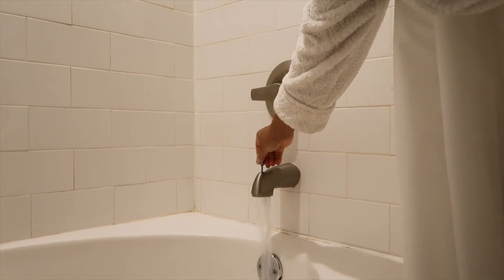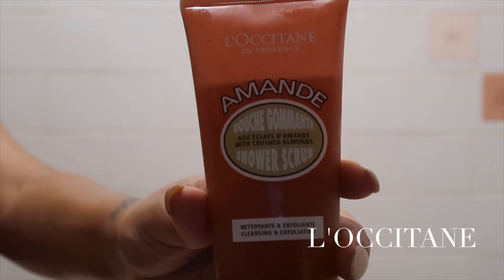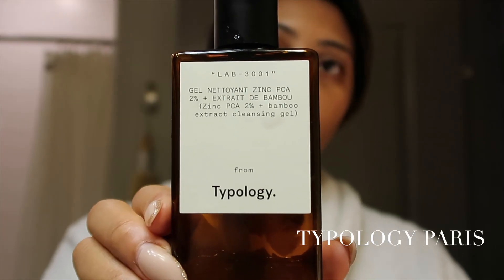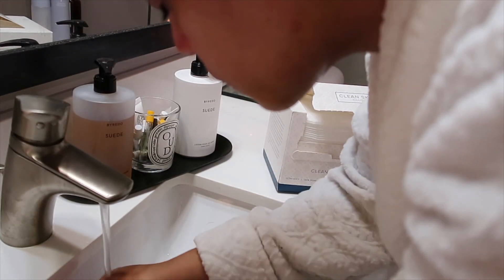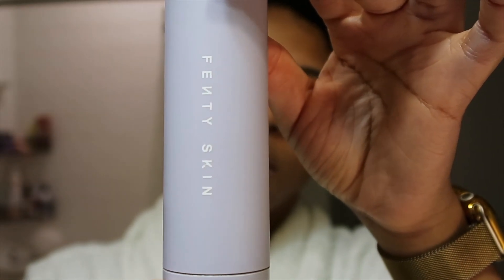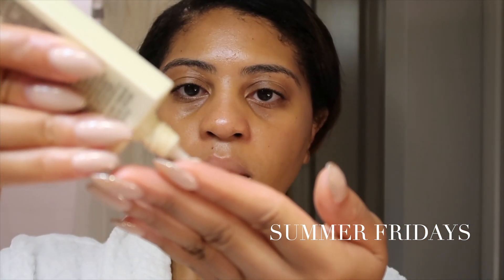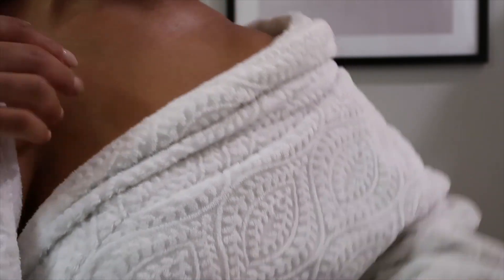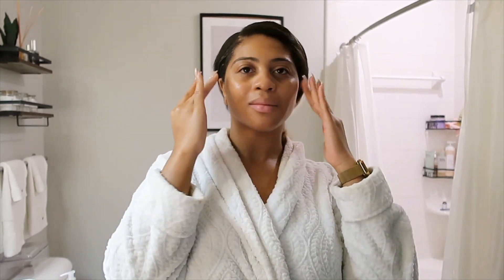Self-Care Sunday Reset | morning skincare vlog, self-care routine, favorite body care products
Hi friends, welcome to my morning skincare and body care routine! In this video, I will be sharing with you the steps I take to get my skin looking and feeling its best every morning. I will start with my shower routine using my favorite body scrubs and soaps. I will also share my everyday morning skincare routine which goes like this: cleanser, Toner, Moisturizer, and sunscreen. Last, I will be sharing my favorite body serums and moisturizers for the body.

Whether you're a skincare enthusiast or just looking to establish a simple morning routine, this video is packed with tips  to help you achieve healthy, glowing skin.

Amazon StoreFront

LINKS:

Shower Affirmations
Olay Body Wash

Fenty Skin Milky Toner
Fenty Skin SPF Moisturizer
Summer Fridays SPF
Clean Skin Club Face Towels

Nécessaire Body Serum
L’OCCITANE: Body Lotion

Content Creator Equipment:
Mini Vlog Camera
Mini Tripod
SD Card Adapter
Portable Tripod